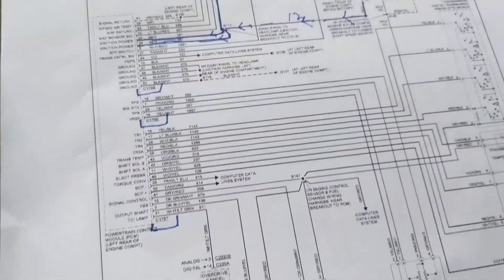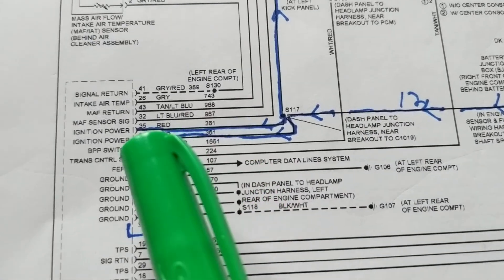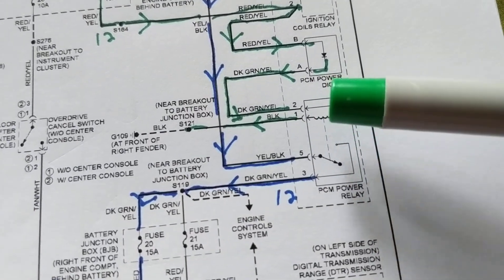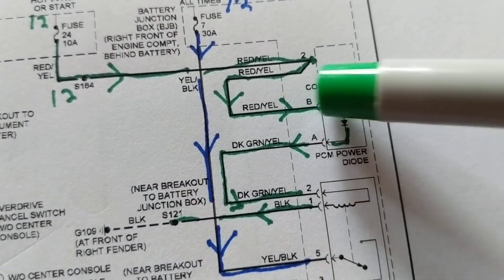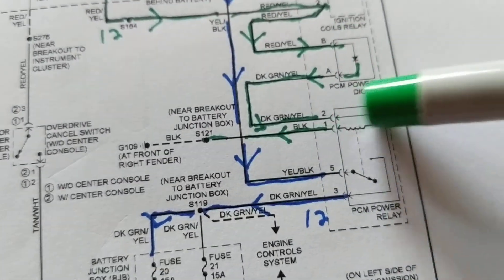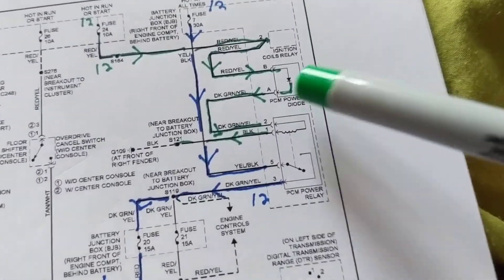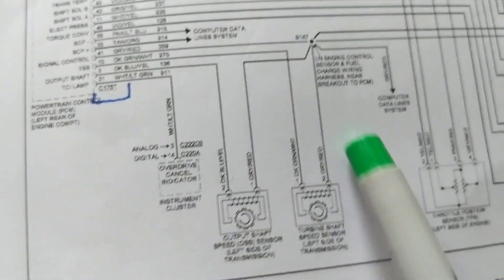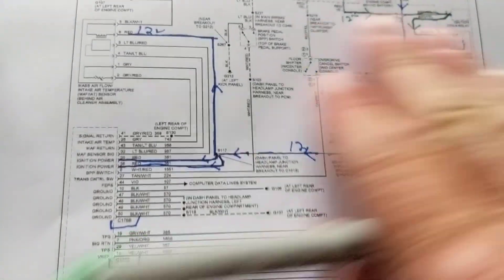car computer problems from wiring diagram ECM PCM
computer explained how computer works PCM board my other channels Joe electronic schematic for Auto and my other channel automotive electronics schematics by Joseph for other diagnostic videos, computer explain how computer works for Ford part 2, how computer model works PCM board with connections and pins to describe the systems that the pins go through, how  computer PCM works for vehicles car computer